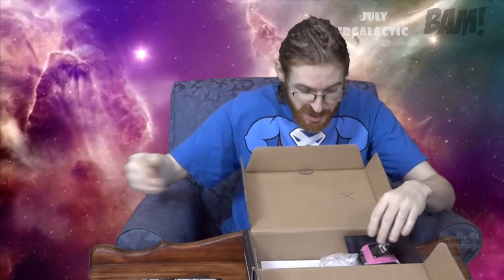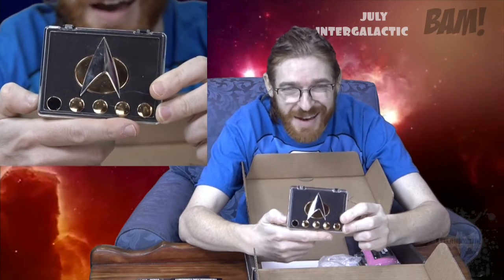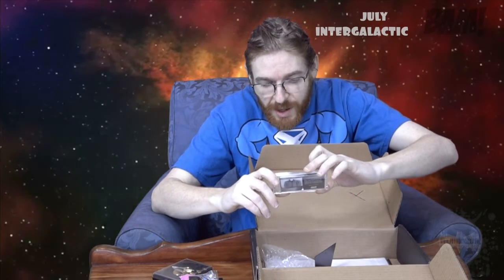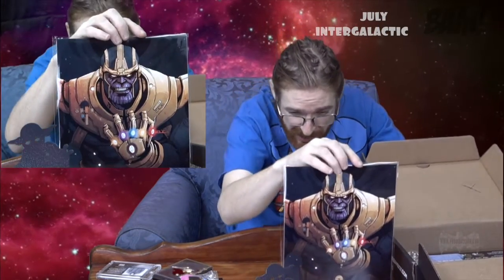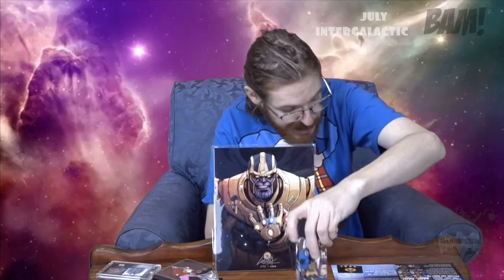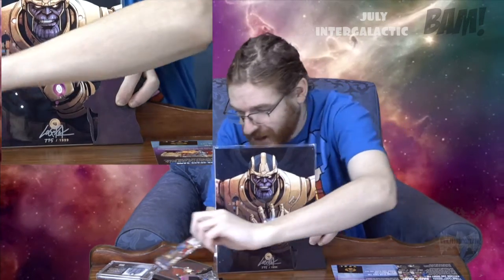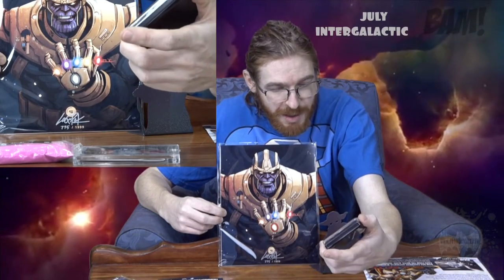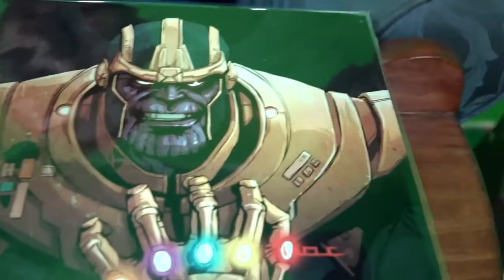BAM BOX UNBLOXING - July 2016 (INTERGALATIC)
Join Red Thunder as he explores the galaxy with July's BAM BOX